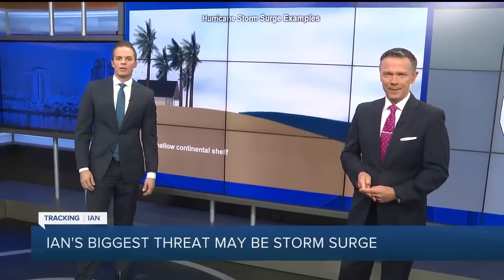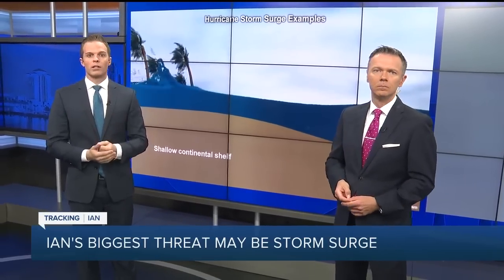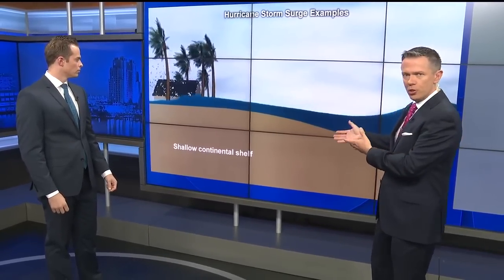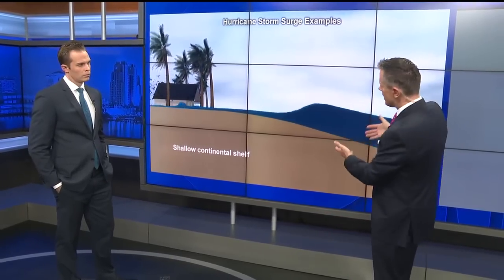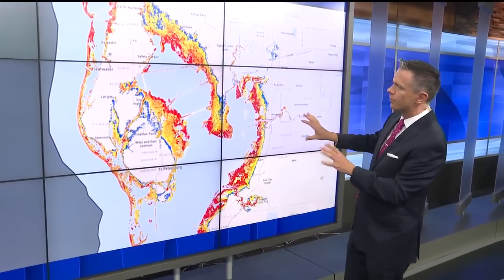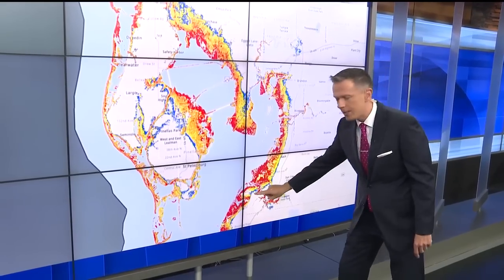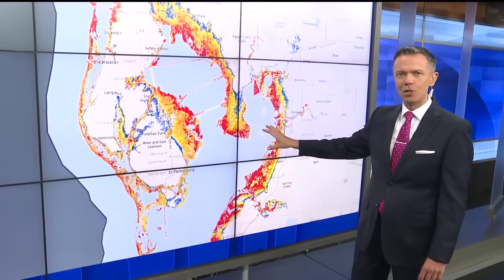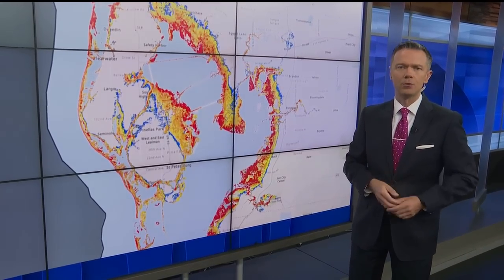Tracking Hurricane Ian: What is storm surge and why it's a big threat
Tracking Hurricane Ian: What is storm surge and why it's a big threat.   ABC Action News Hurricane Center &gt;&gt;